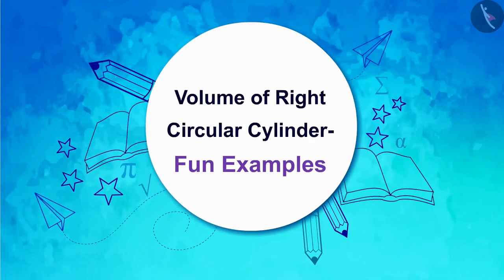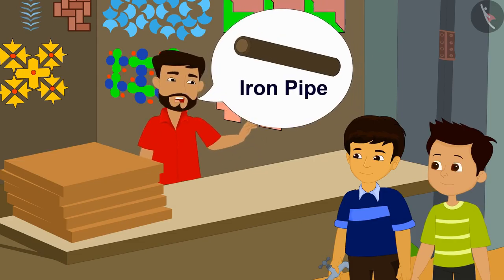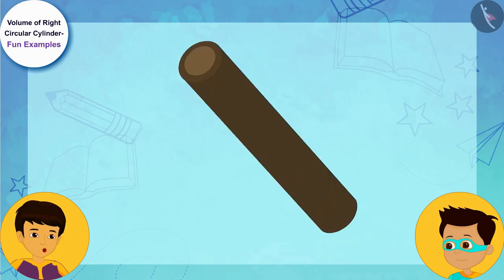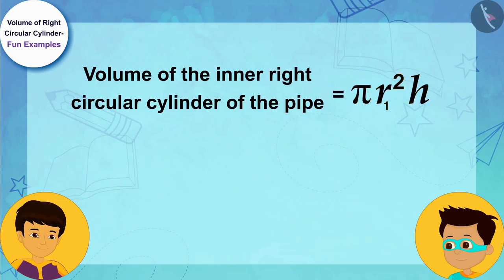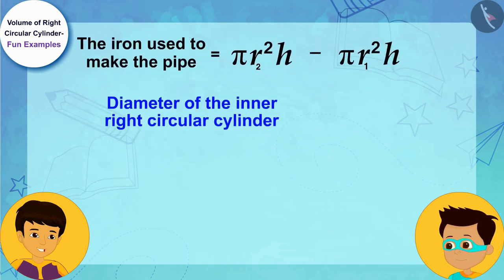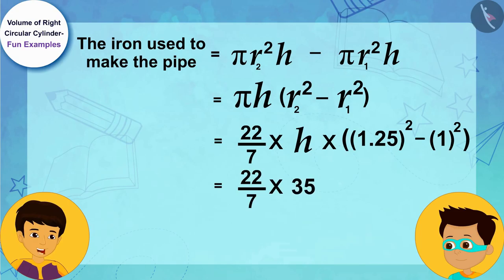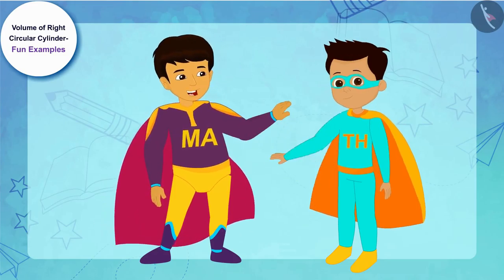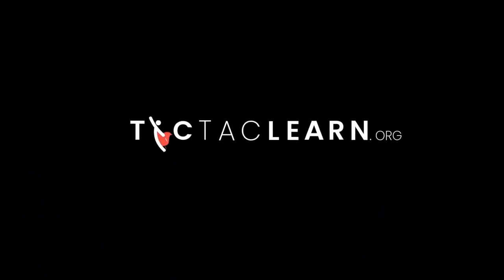Class 9 maths chapter 13 - "Surface Areas and Volumes" (Part 15) cbse ncert